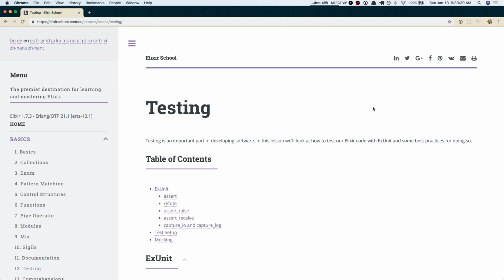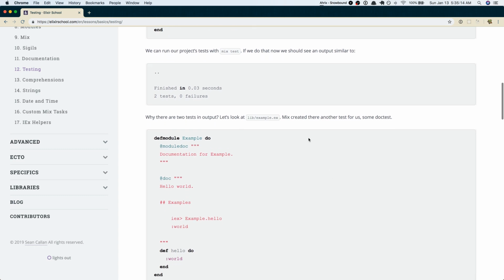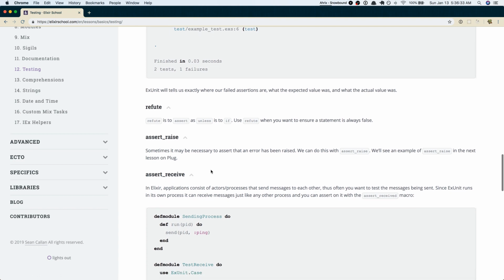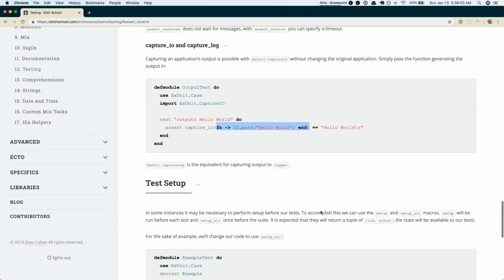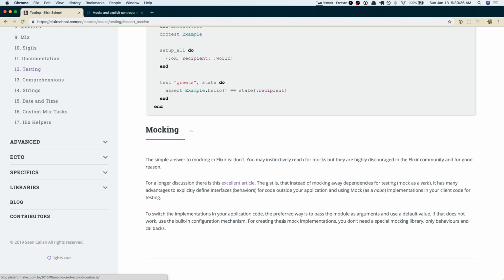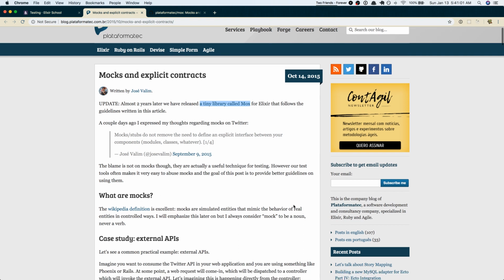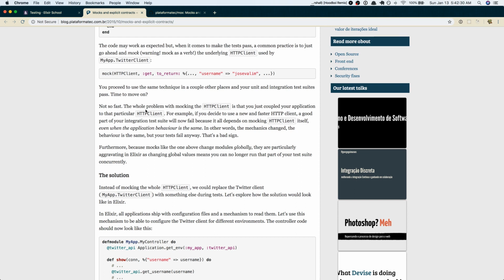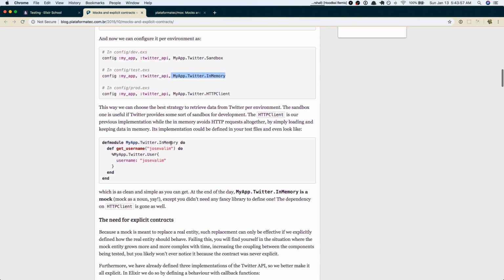Elixir School - Testing